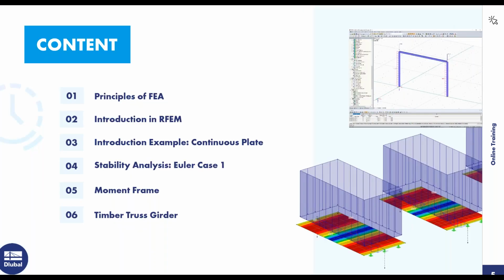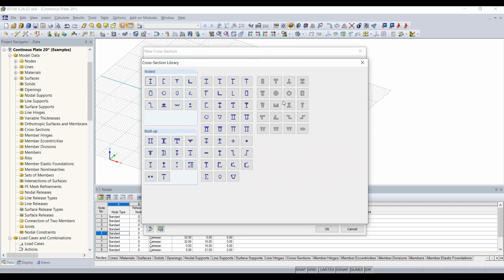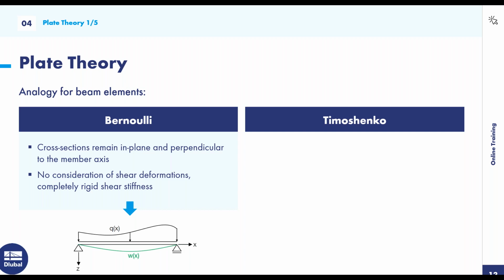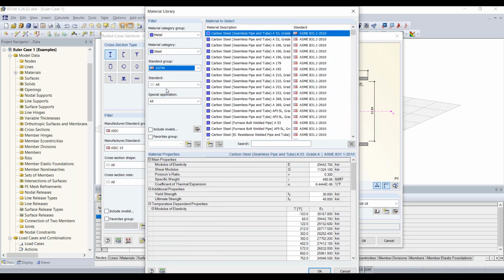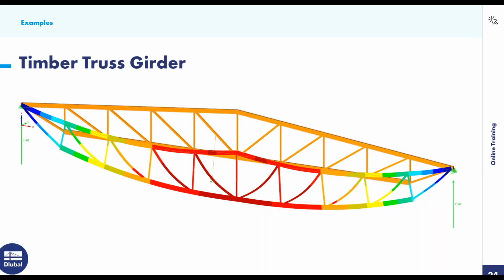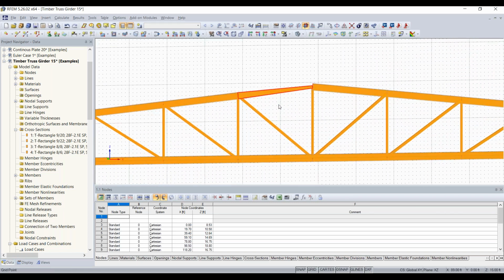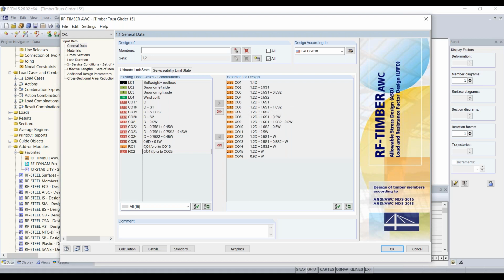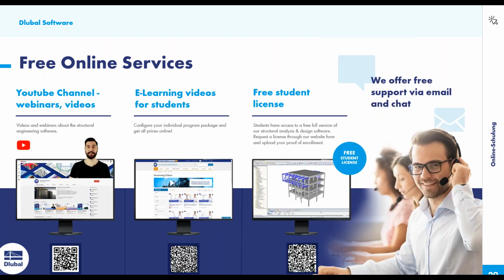[EN] Online školení | RFEM pro studenty | USA | 11. Srpen 2021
Toto bezplatné online školení pro studenty o programu RFEM ukazuje na praktických příkladech důležité funkce a možnosti modelování.

Tento záznam byl vytvořen ve středu 11. srpna 2021.

Obsah:
00:00:00 Uvítání
00:03:37 Základní principy MKP
00:08:15 Úvod do programu RFEM
00:16:30 Úvodní příklad: Spojitá deska
00:16:14 Teorie desek
01:20:46 Posouzení stability: Eulerův případ 1
01:32:30 Momentový rám
01:35:18 Příhradový nosník ze dřeva
02:55:15 Dotazy a diskuse